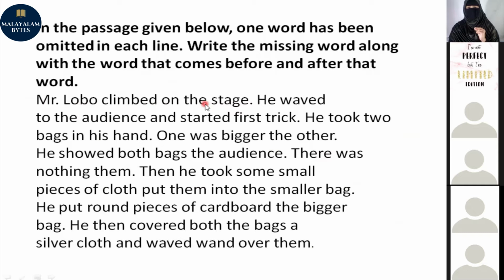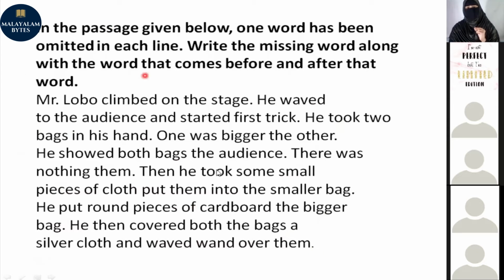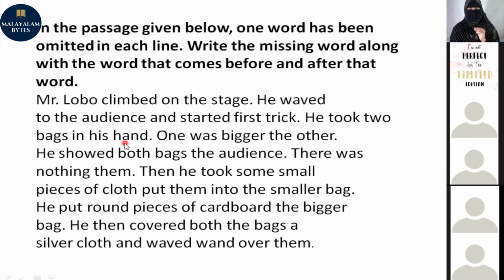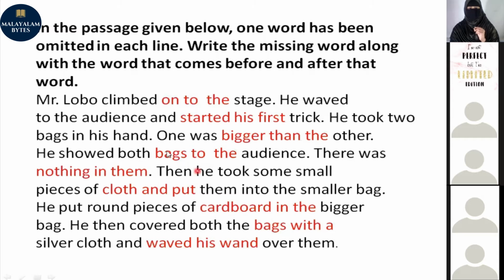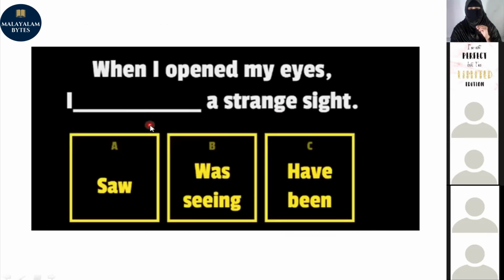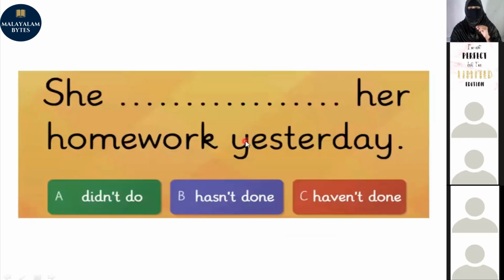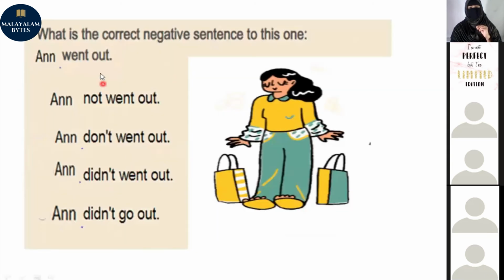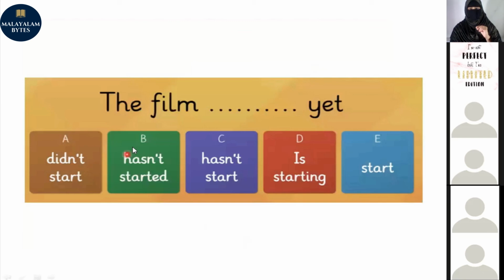Past Perfect Malayalam meaning vs Past Indefinite Tense Spoken English Malayalam Part 2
In this video we will learn Past perfect Malayalam meaning in an easy and effective manner. The past perfect tense in English grammar always confuses students. In this English grammar lesson in MALAYALAM, you will learn all the uses of Past perfect tense, especially, How to use Had with past participle verbs . In this English grammar class, I’ll teach you when to use this advanced tense, the Past Perfect Tense, how to use it, and what mistakes to avoid. You will learn: structure, usage, affirmative form, negative form and  questions, short answers, past participles, and exercises with mixed tenses. We’ll go forward systematically and practice together, so you understand fully.  This class is part of series on ALL the English verb tenses, designed to take your English to a higher level for career growth or academic success in English exams . The next class in this series is a  free live session  in Malayalam with many exercises to solve and doubts to be clarified..